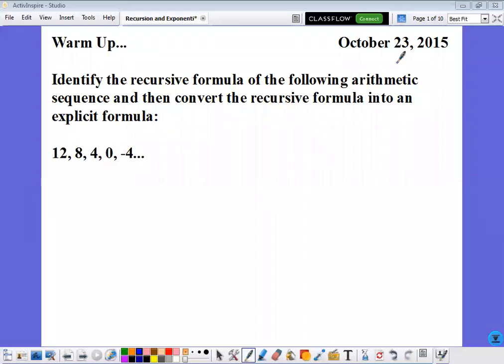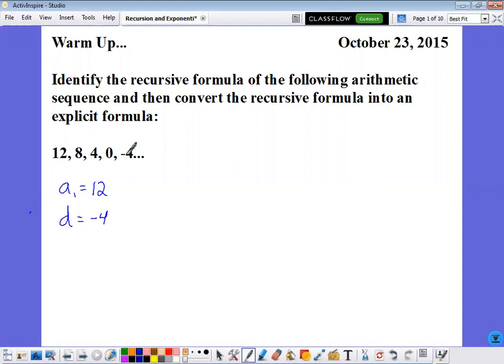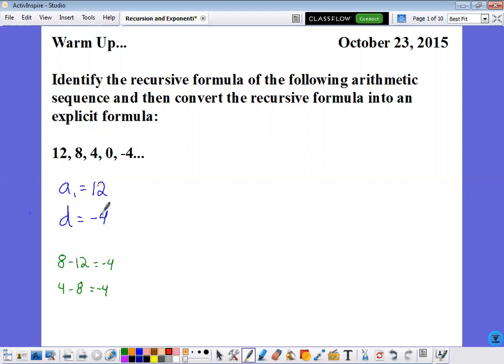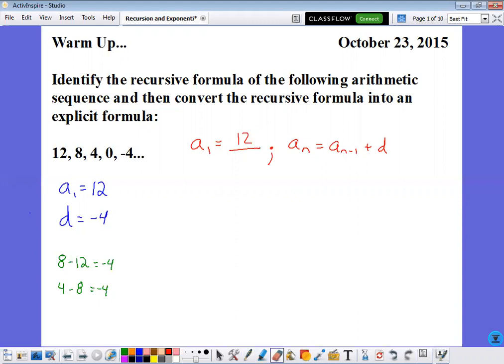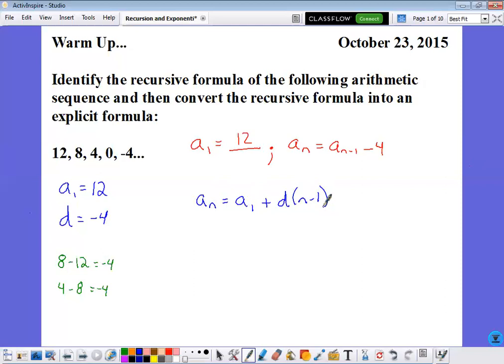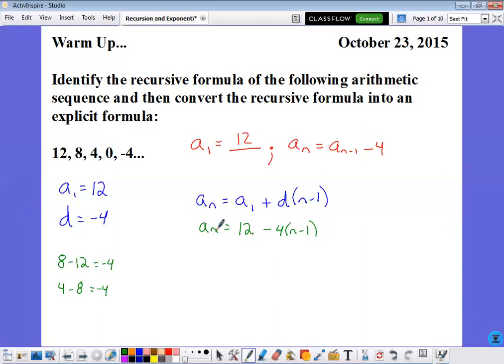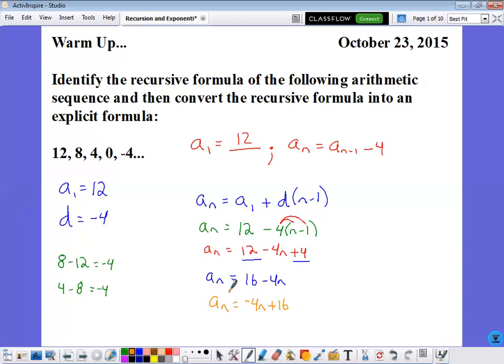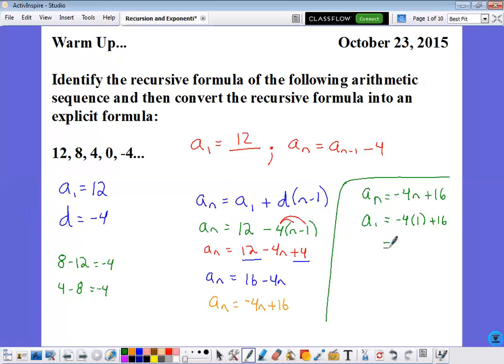Linear Recursion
This warm up shows how to come up with the recursive formula of an arithmetic sequence and how to convert it to an explicit formula. Lastly, it shows a step for checking your work.